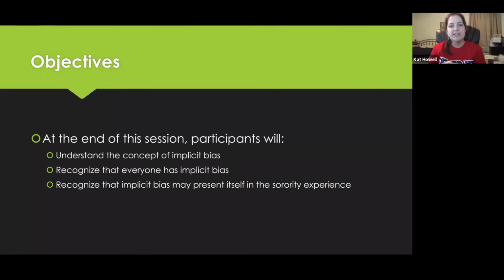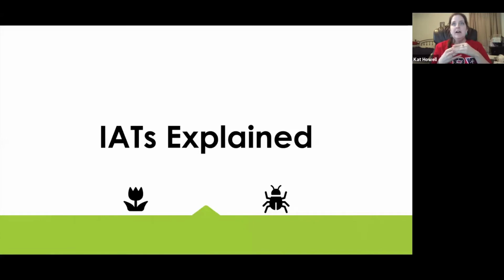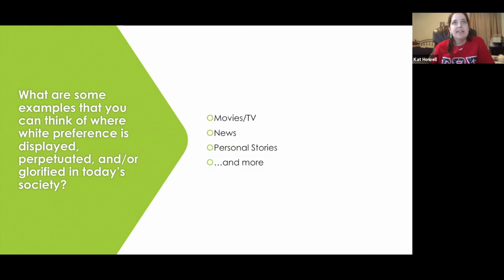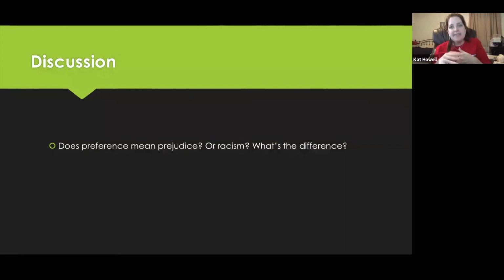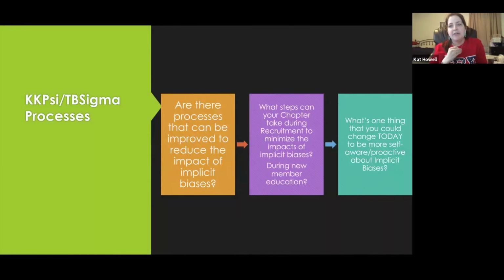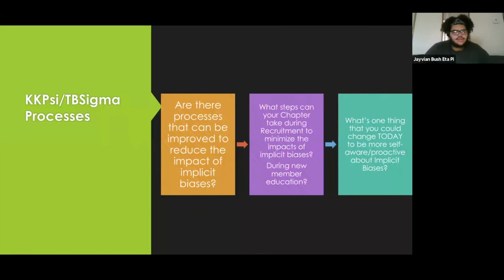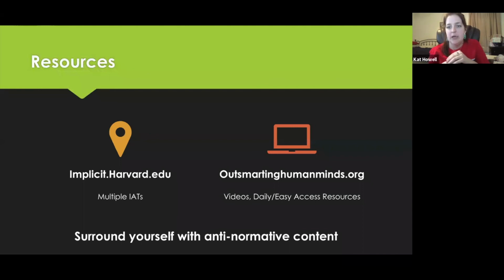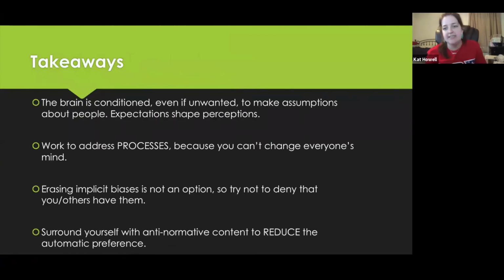Implicit Bias- D.C al Coda Workshop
The ways in which we interact with others can often be influenced, unconsciously, by our implicit bias. Our brains have stored years of past experiences which it cannot set aside when making rapid decisions. This workshop will provide an introduction to the concept of implicit bias, challenge attendees personally, provide additional resources to future research, and provide discussion opportunities to apply the concepts to both personal and Chapter life.

Please note: Presenter has had tongue surgery which may impact how their speech sounds, please use captions as needed.

Visit implicit.harvard.edu/implicit/ to take a pre-workshop assessment.

for more Pre-Workshop Homework and Resources.